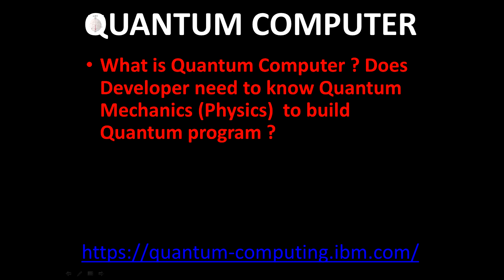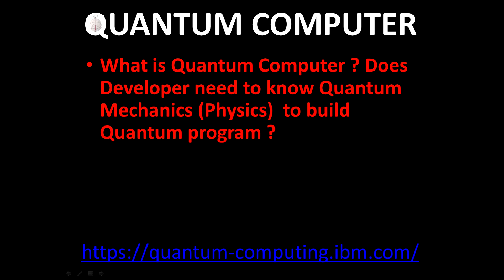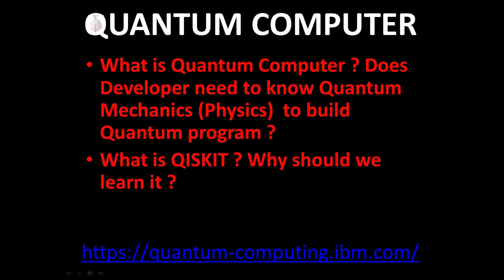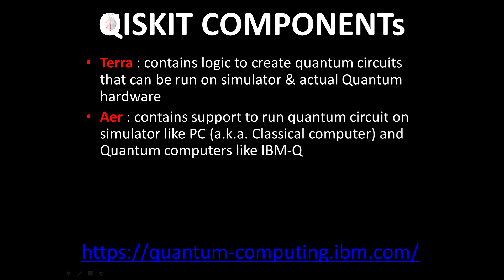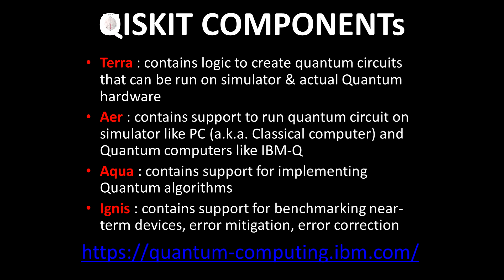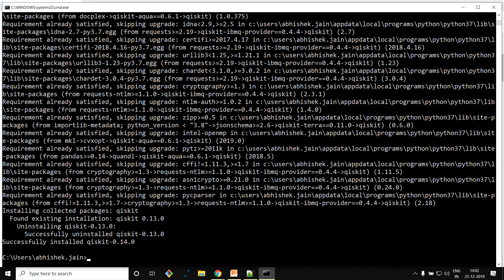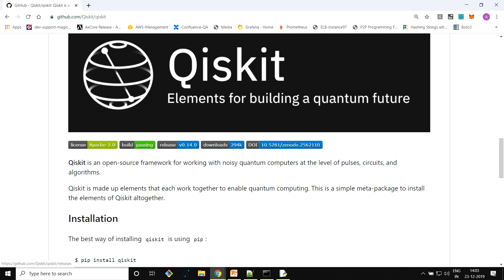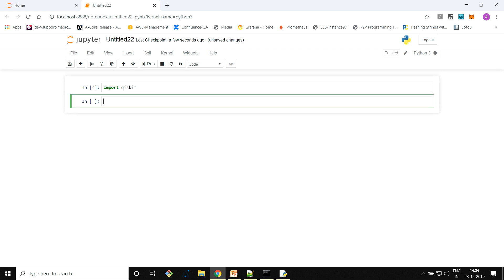Quantum Computer-How to Write Program for Quantum Computer with QISKIT (Installation & Setup)-Part1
This part covers :
1. What is Quantum Computer ?
2. Does Developer need to know Quantum Mechanics (Physics concepts like Supeposition & Entanglement) to build Quantum program ?
3. What is QISKIT ? Why should we learn it ?
4. What is QUBIT? Difference between Bit & Qubit ?
5. How to setup (Installation) QISKIT ?